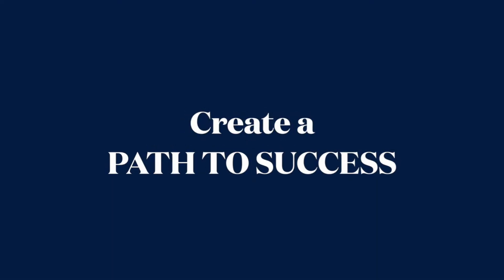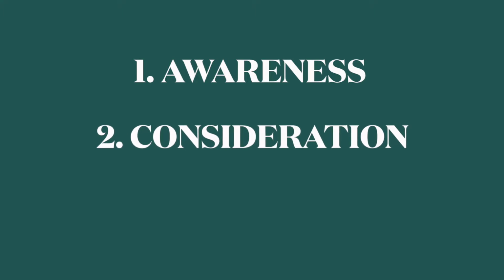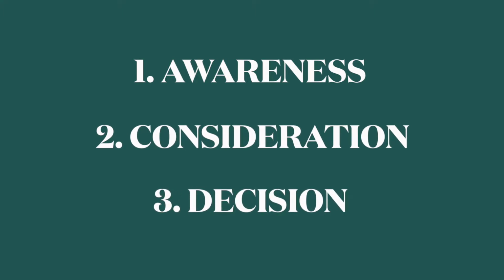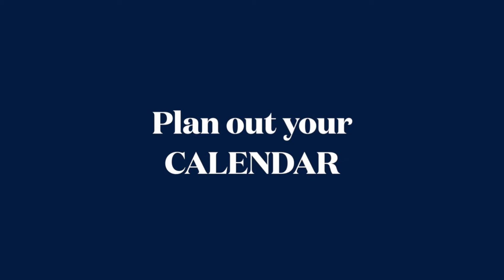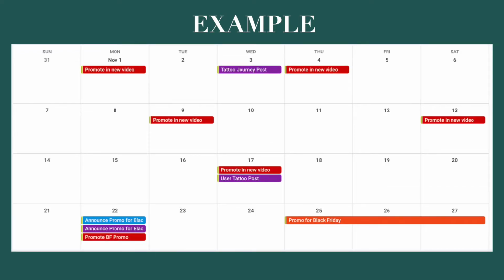A Step by Step Campaign Plan for Your Next Product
Content creator? Curious? Send us an request to monetize with us